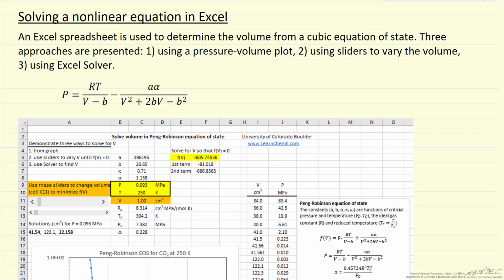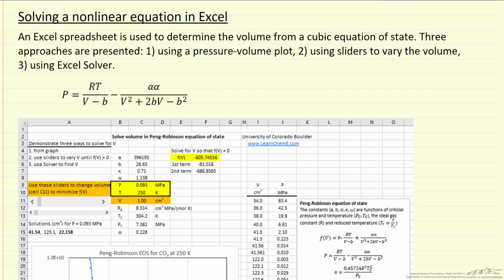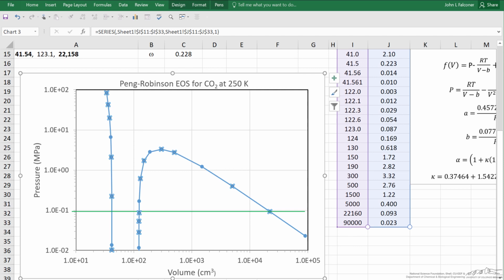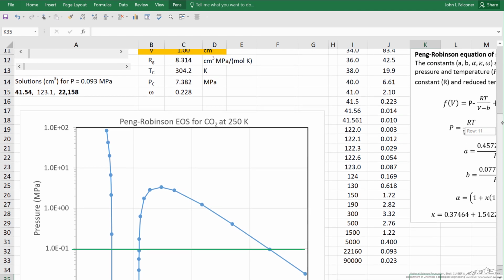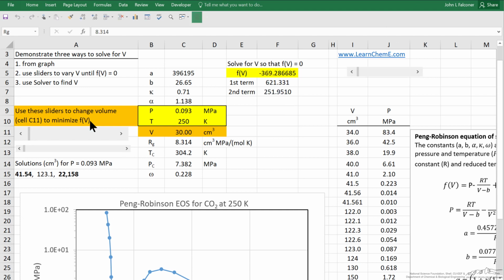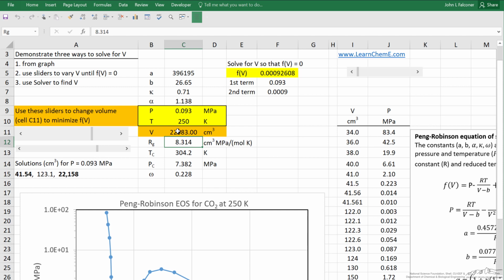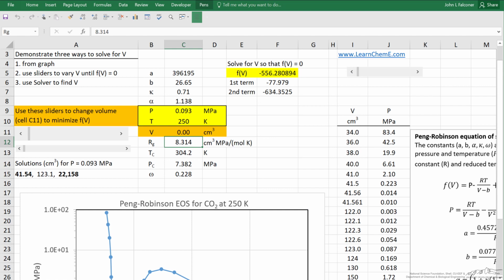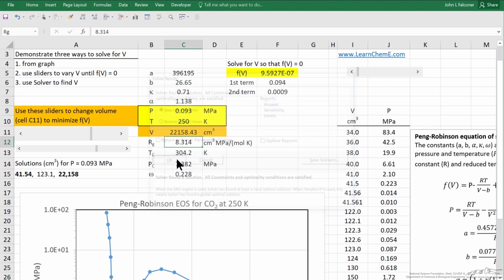Solving a Nonlinear Equation in Excel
Organized by textbook An Excel spreadsheet is used to determine the volume from a cubic equation of state. Three approaches are presented: 1) using a pressure-volume plot, 2) using sliders to vary the volume, 3) using Excel Solver. Made by faculty at the University of Colorado Boulder, Department of Chemical & Biological Engineering.